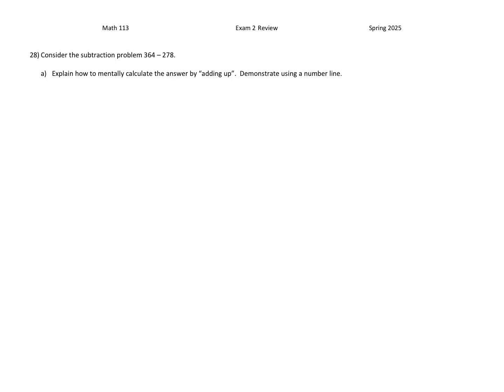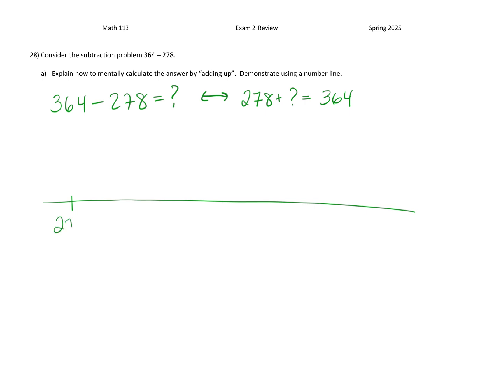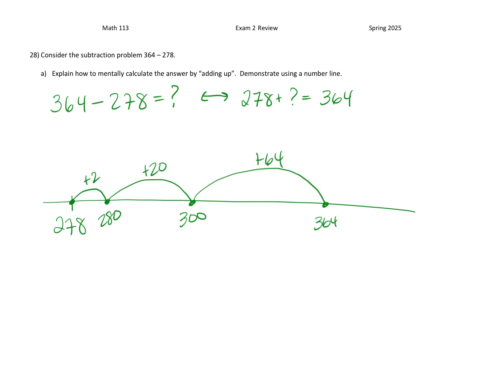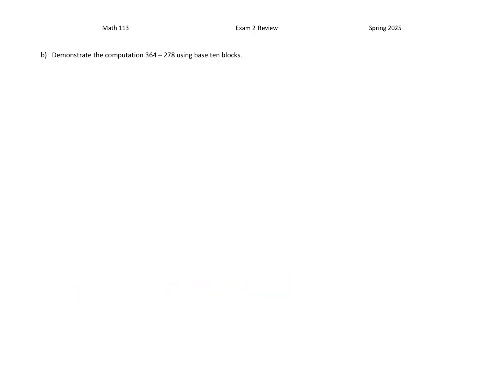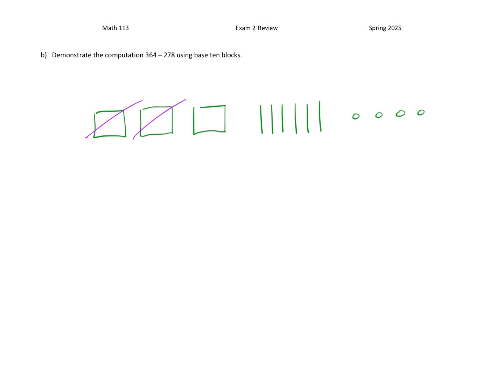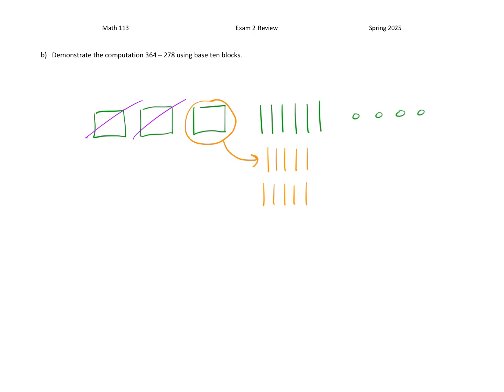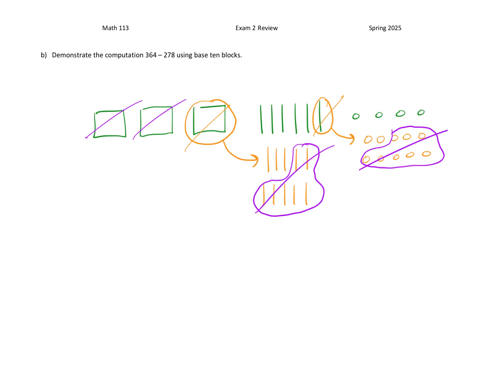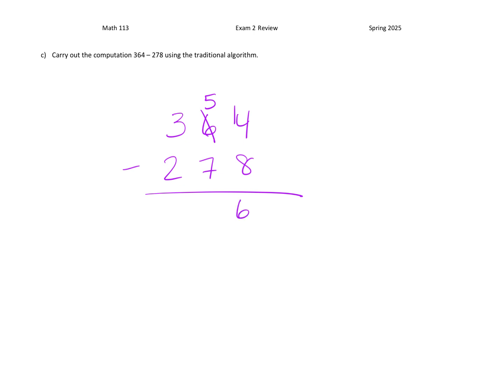113 exam 2 review question 28